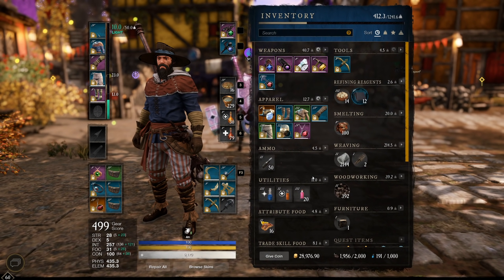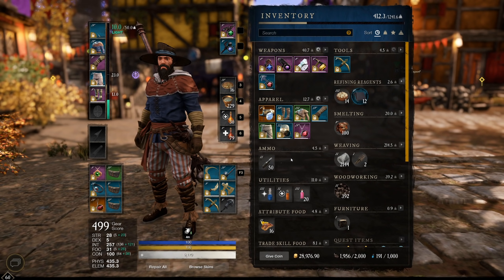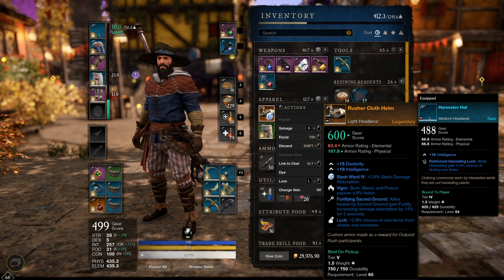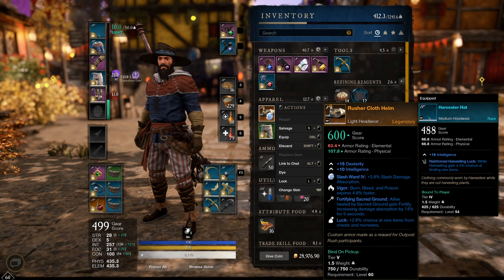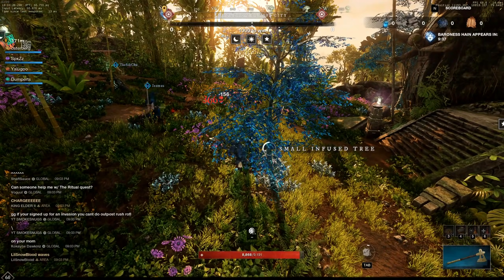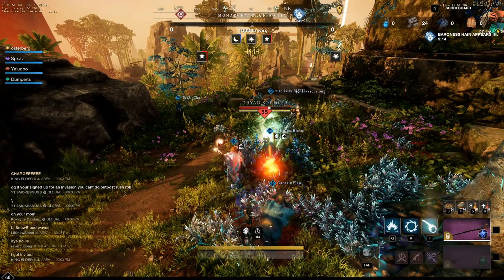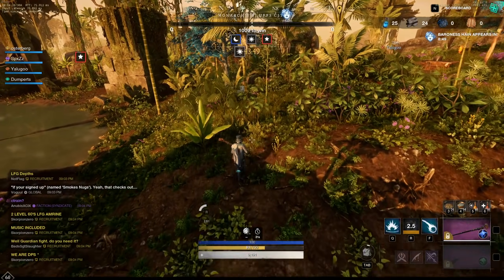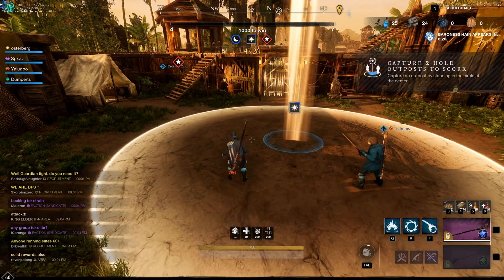GET 600 GEARSCORE LEGENDARY GEAR EASILY! Do This Now! Max Legendary Weapons & Armor! | New World!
(I receive a small % of the purchases you make from using this link)
Today we take a look at some information around the Outpost Rush PvP mode in the New World MMORPG. This revolves around being able to get 600 gear score legendary weapons and armor from the cache reward chests from this mode. These will be 600 gear score no matter your personal gear score watermark.